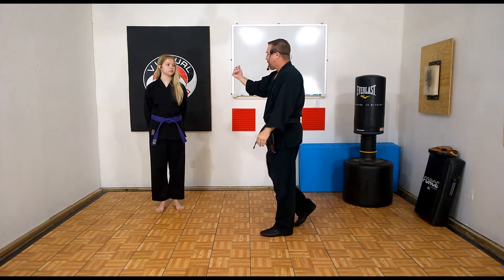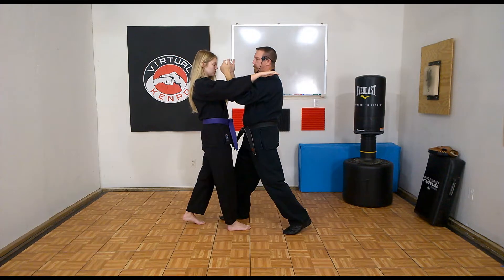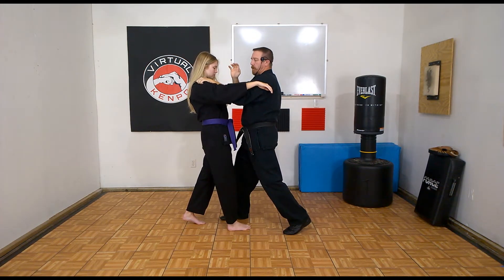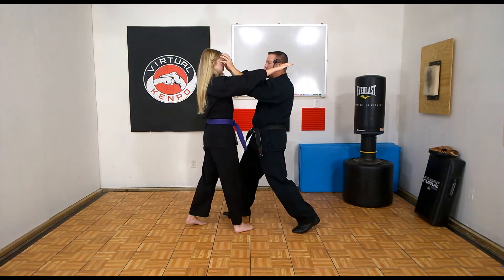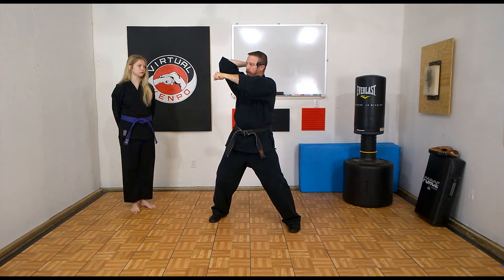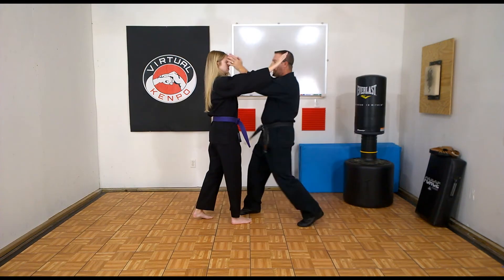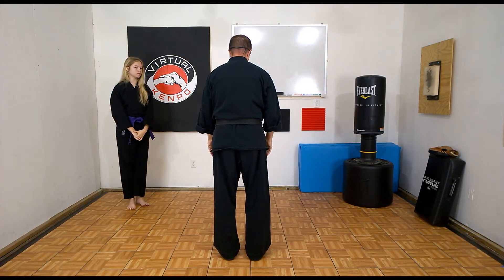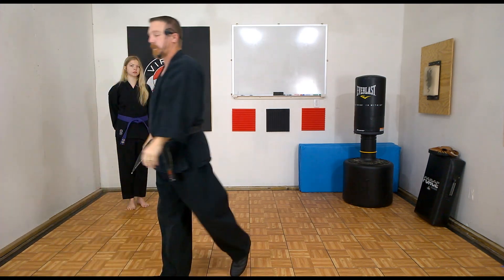Crouching Falcon - Purple Belt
Tracy's Kenpo defense against a two hand grab or push from the front.